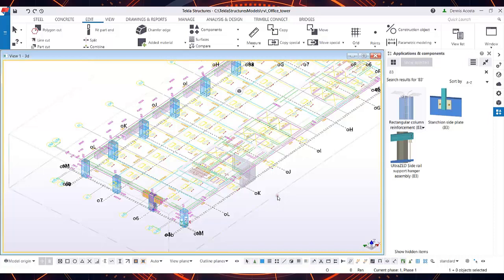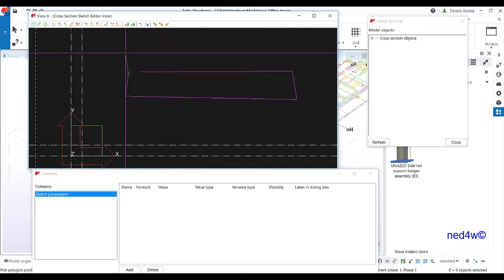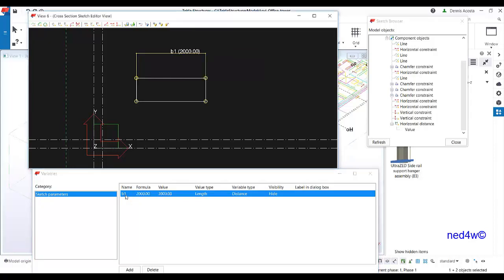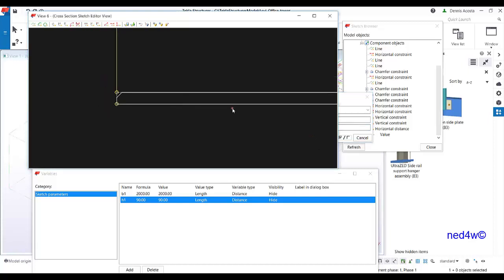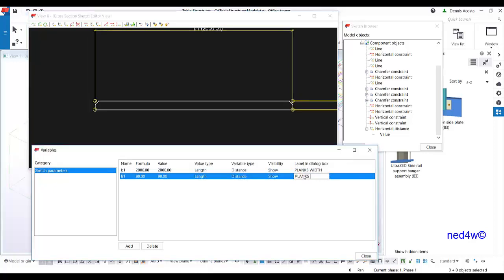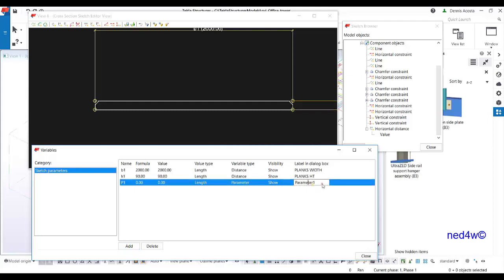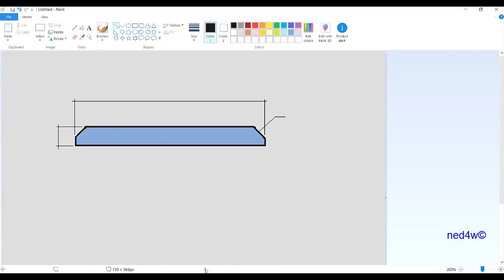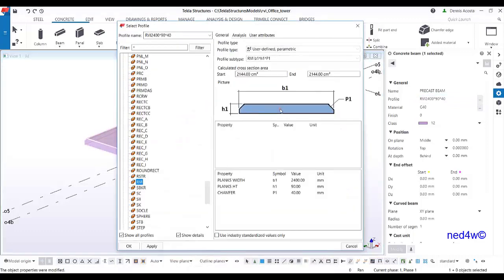How to Create Simple Profile by Sketch Editor? (with Picture)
This video shows how create simple profile with picture